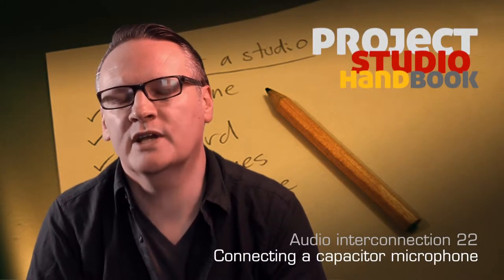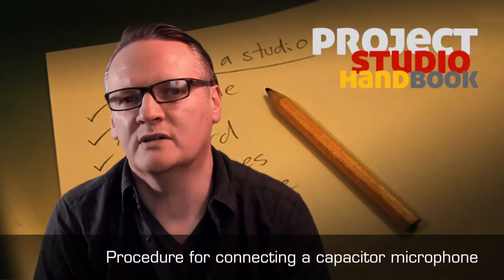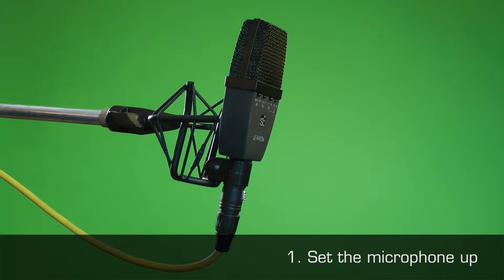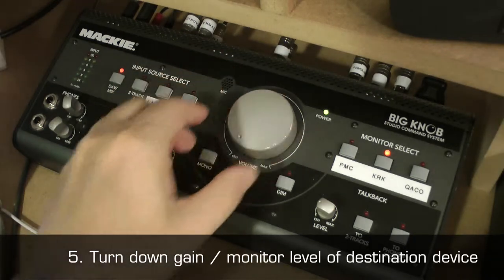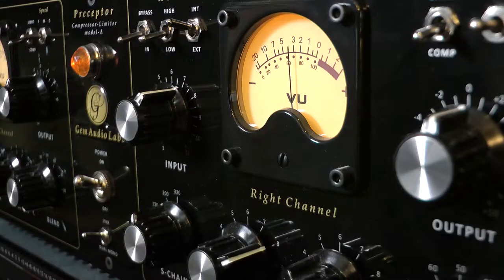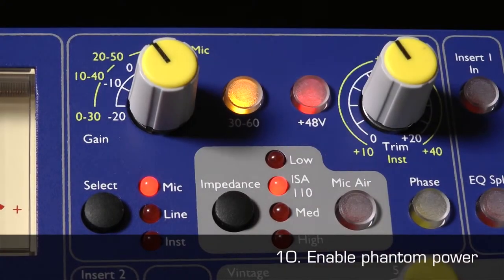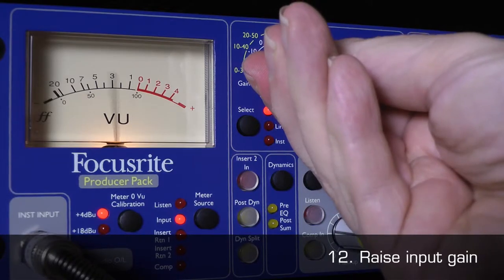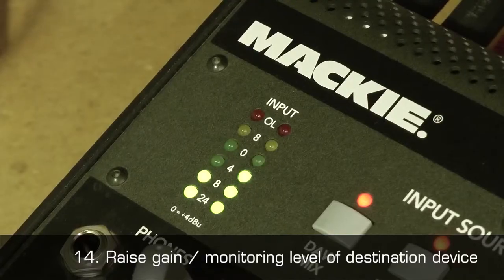Connecting a capacitor microphone (v1)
A video tutorial on the correct procedure for connecting a capacitor studio microphone in the project and home recording studio